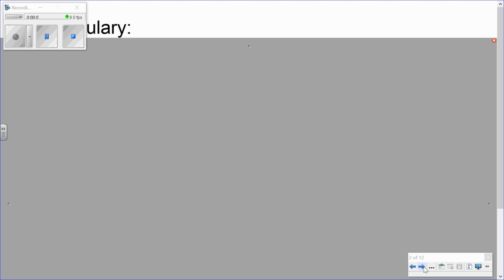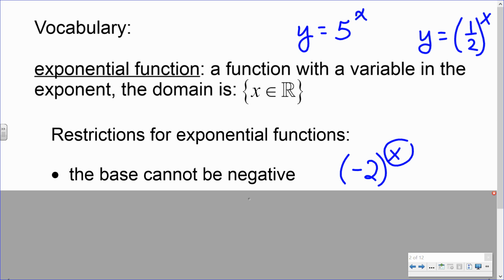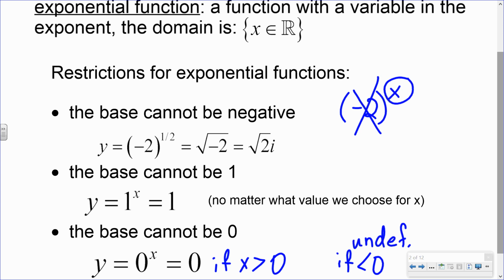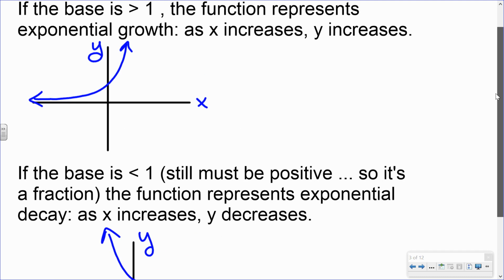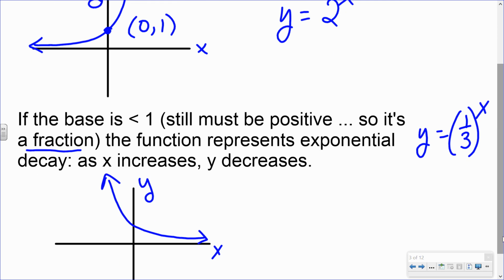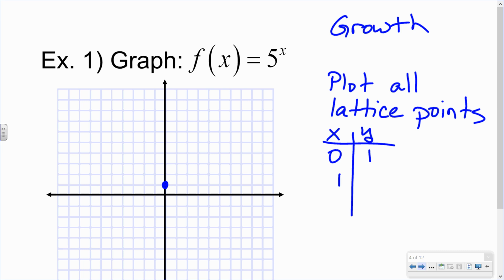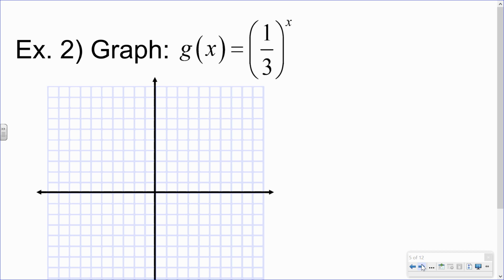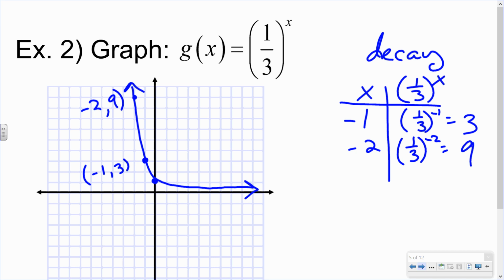Saxon Advanced Math Lesson 23 Exponentials